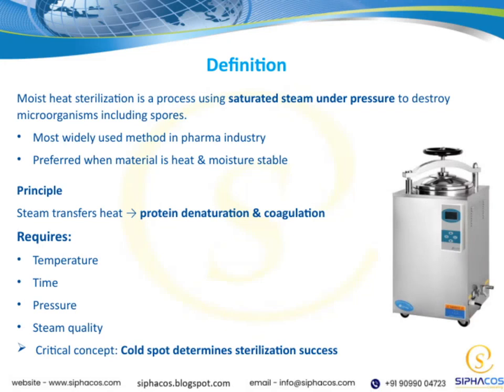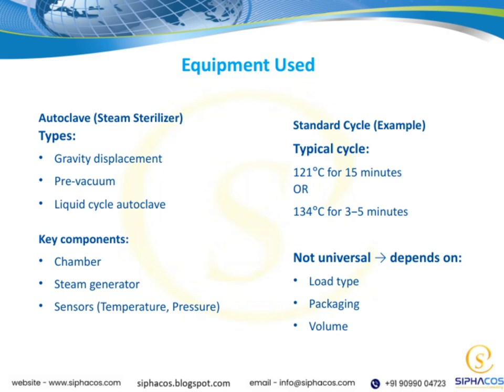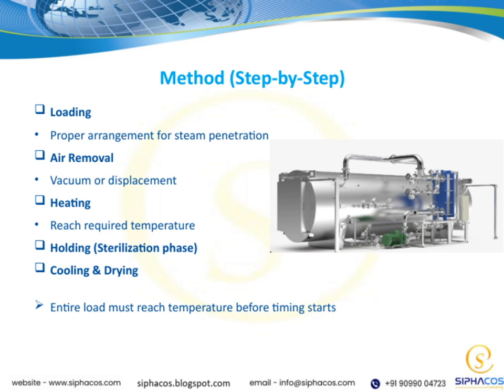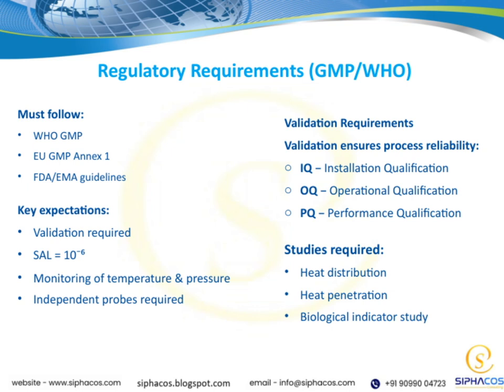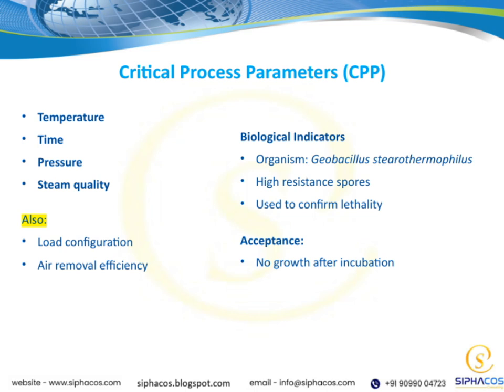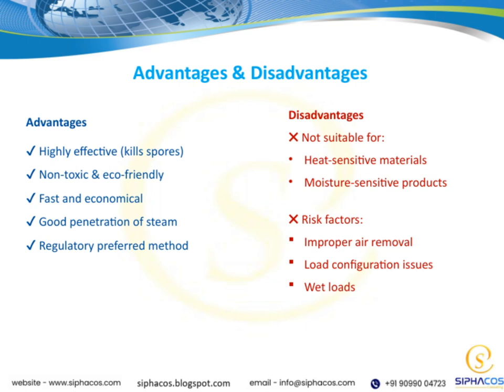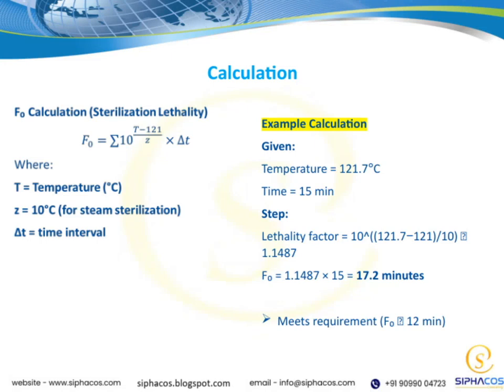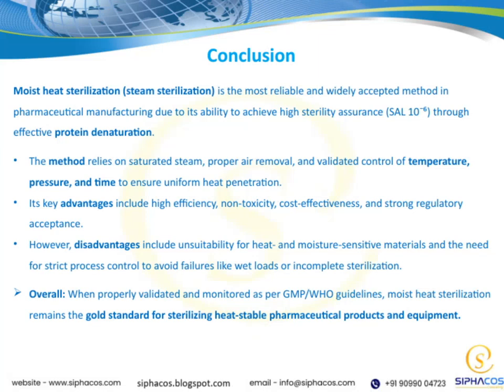#390 SIPHACOS Moist Heat Sterilization Steam Sterilization